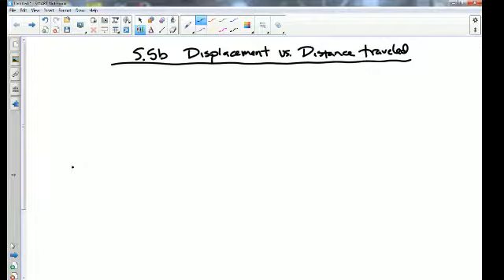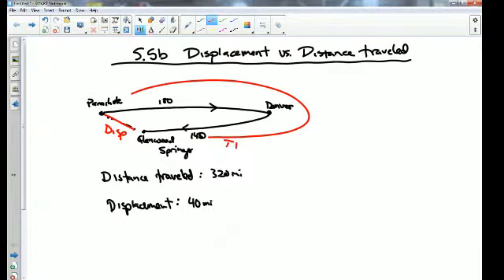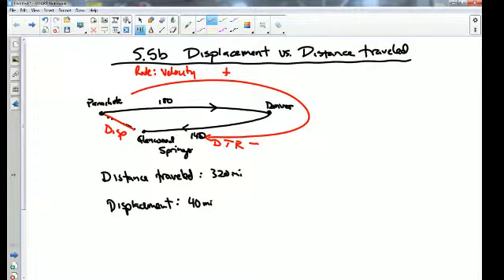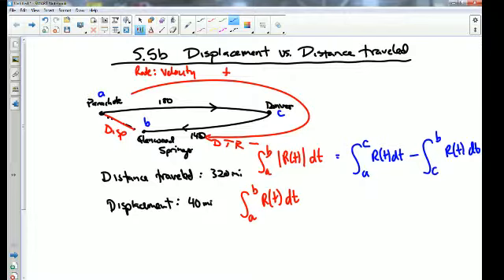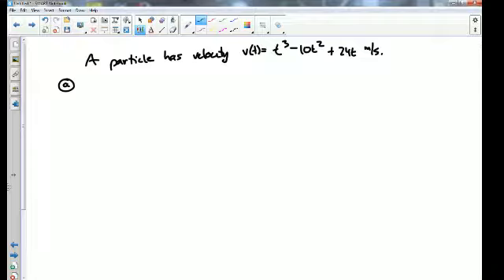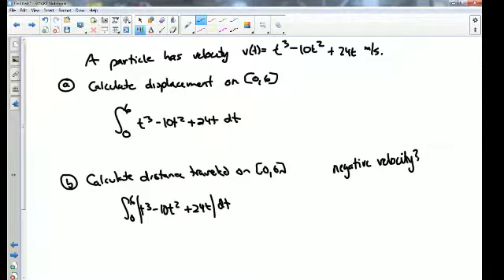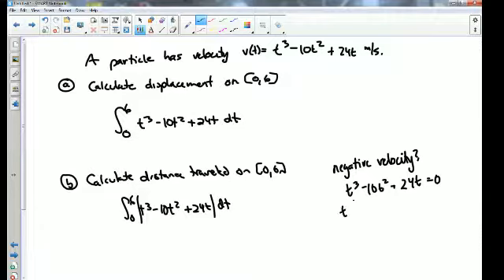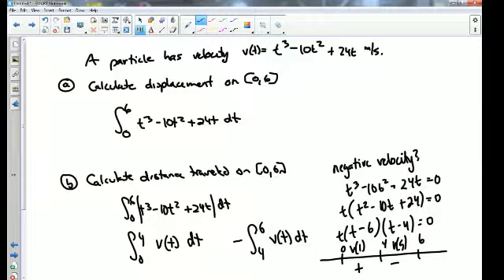Calculus AB 5.5b Distance Traveled vs Displacement